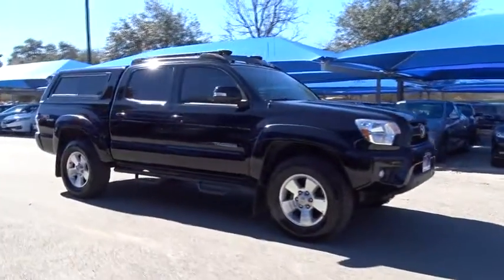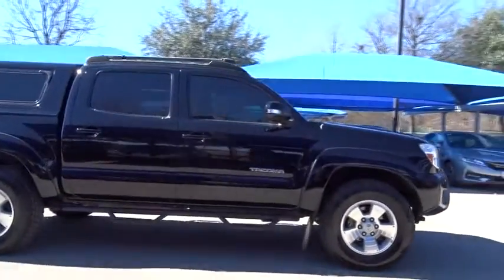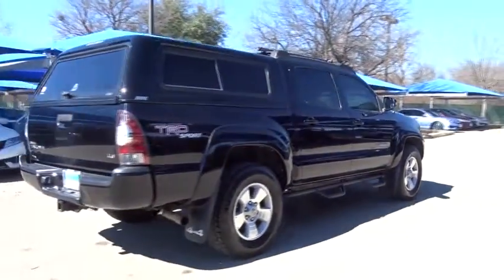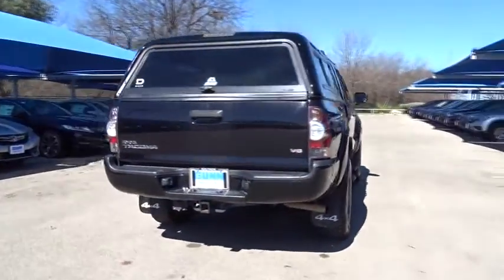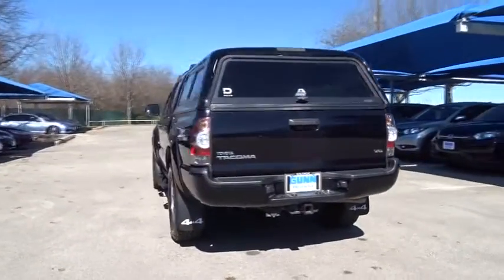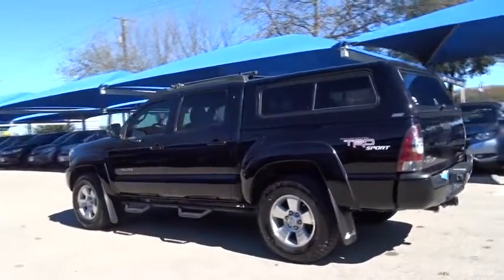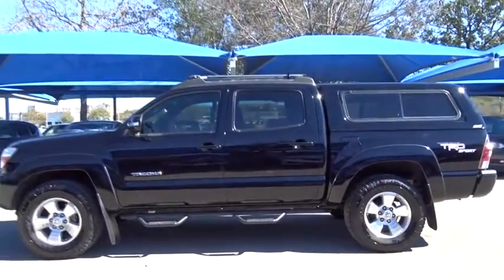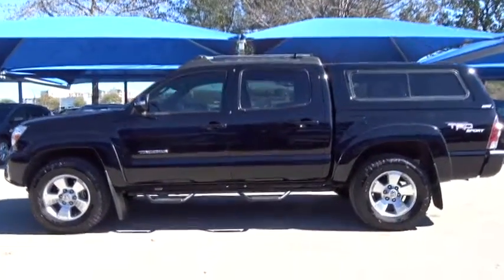2013 Toyota Tacoma San Antonio, Austin, Houston, Boerne, Dallas, TX G61218B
2013 Toyota Tacoma

Gunn Honda
14610 IH-10 W

Awards:* 2013 ALG Best Residual Value* 2013 KBB.com Best Resale Value Awards* 2013 KBB.com Brand Image AwardsCARFAX One-Owner. 4WD, ABS brakes, Electronic Stability Control, Illuminated entry, Low tire pressure warning, Traction control. Clean CARFAX.